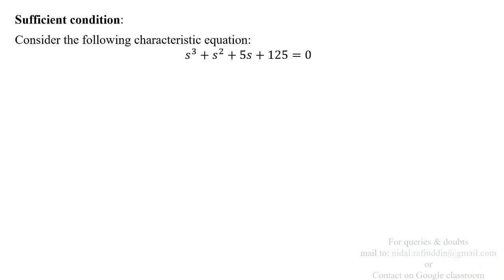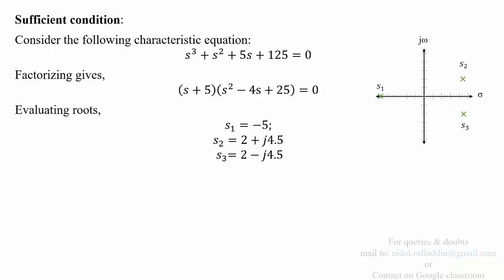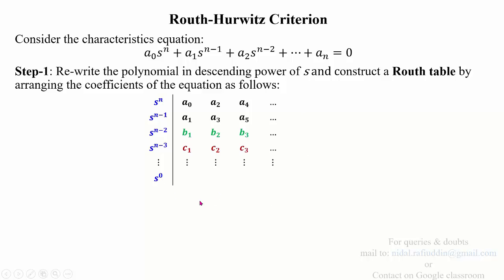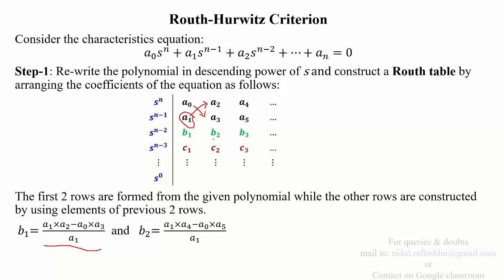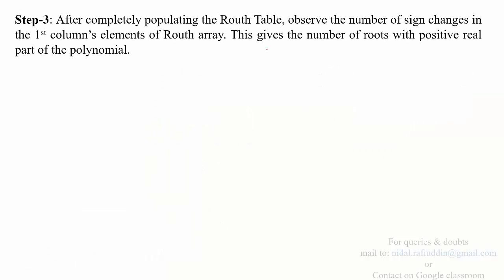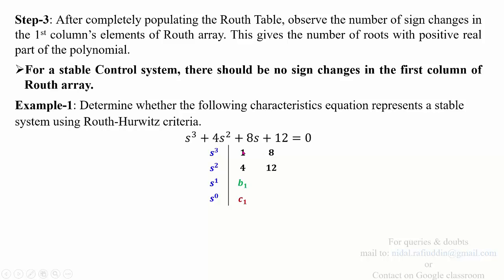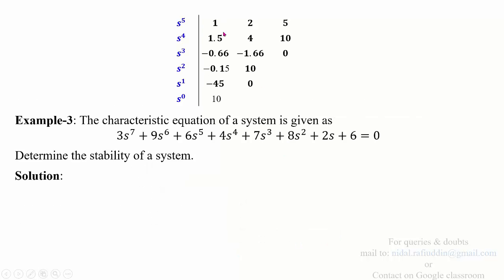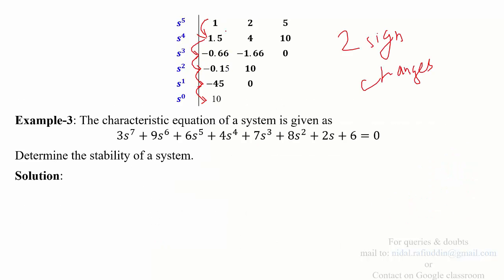lecture 34 Routh Hurwitz Criteria for checking stability of system